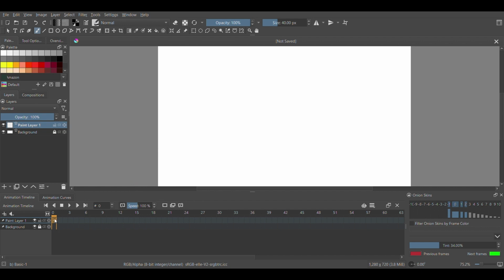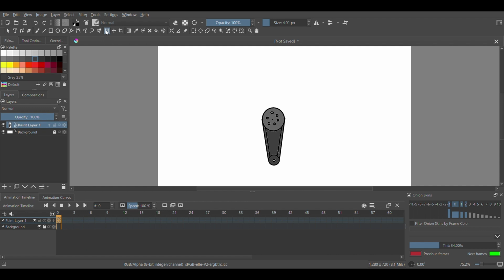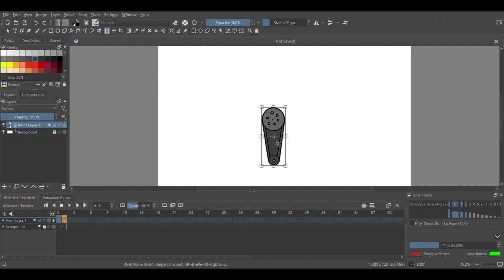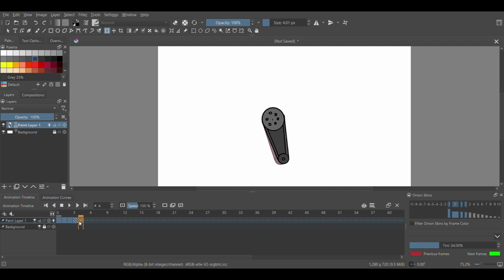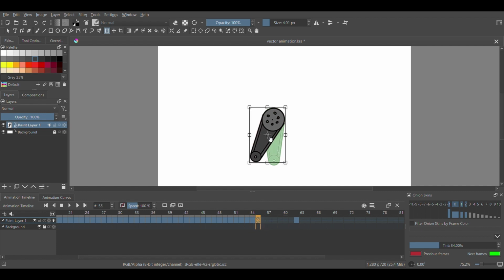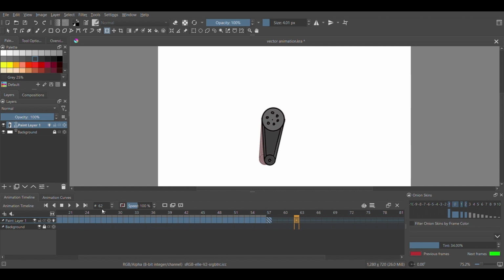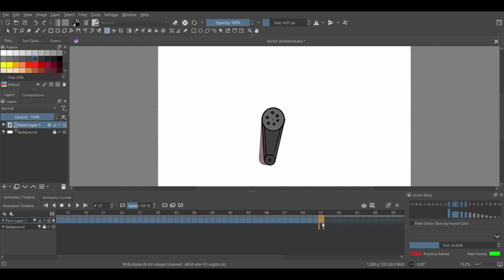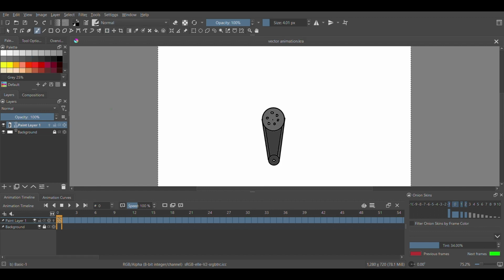krita animation rotating object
In this video I show a fast way to make an object rotate or swing.  I'm using Krita animation software and a wacom drawing tablet.